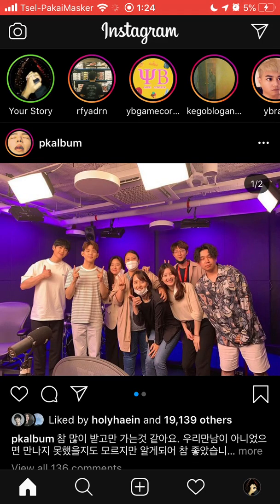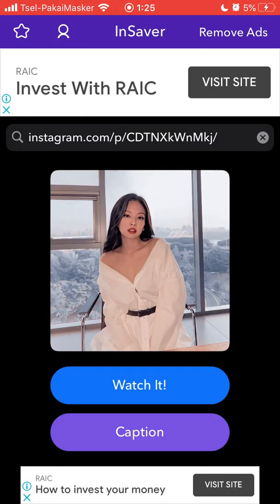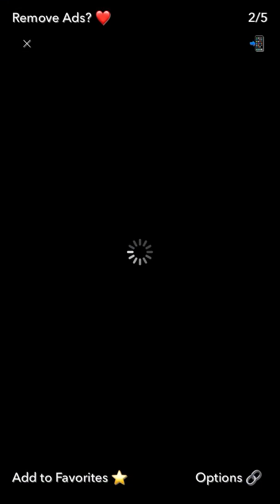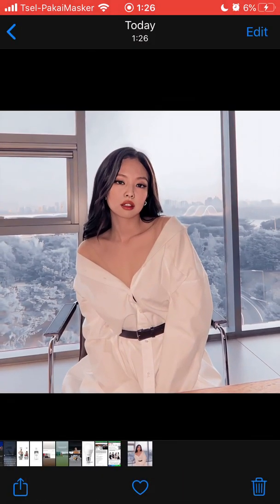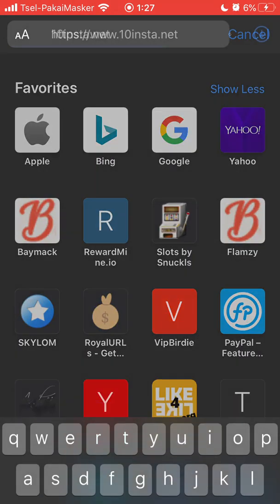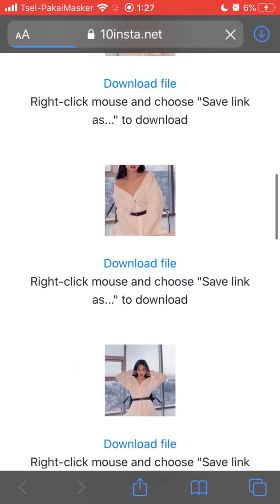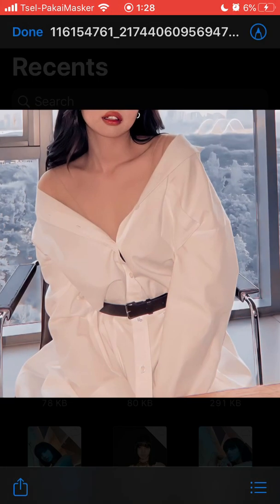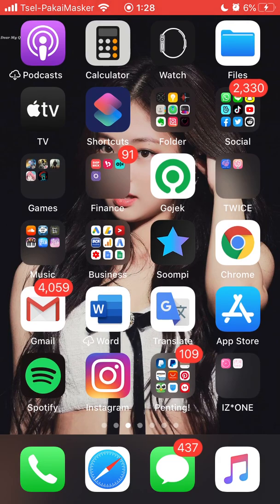How To Download Multiple Instagram Photos at Once | Multiple Instagram Videos Download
How To Download Multiple Instagram Photos at Once | How To Download Multiple Instagram Videos | How To Download Videos And Images From Instagram | How To Download Multiple Instagram Photos and Videos on Android and iOS

If you’re a heavy Instagram user, the ability to download multiple images and videos at once is a real bonus. It saves time and effort, and it adds an extra layer of creativity to what you can do.
We talk about - Instagram video downloader, Instagram photo downloader, Instagram downloader, Instagram download, Instagram picture downloader.

Get in touch with me: seoulunlimited at gmail dot com

If you are interested in exploring non-physical matter realities or interested in supporting my journey as an astral projection instructor, I have put together this course in which you can learn to astral project in 7 days and a personalized training program which you can find